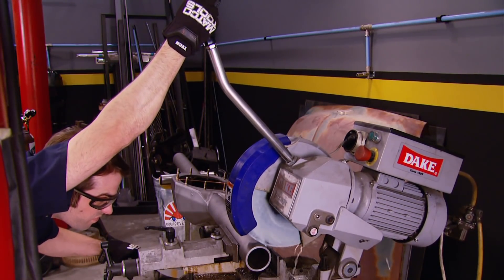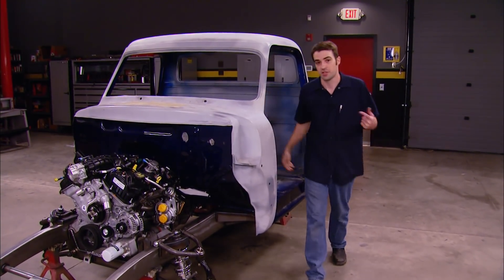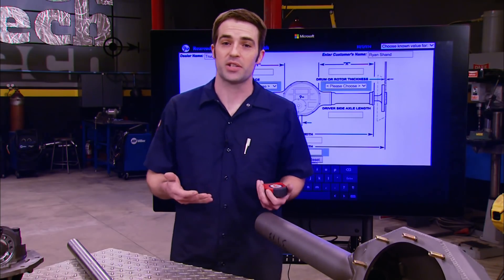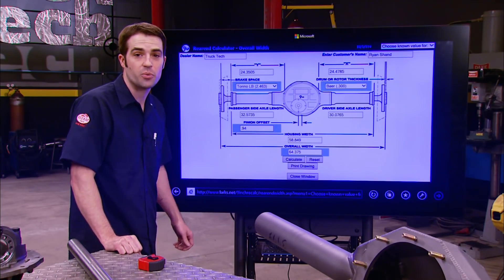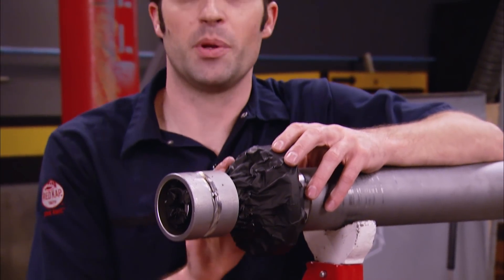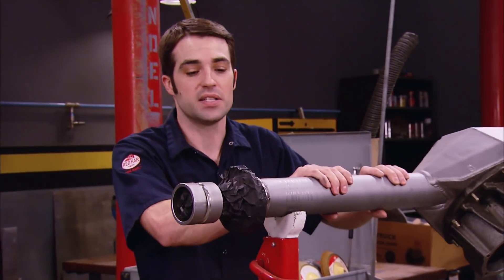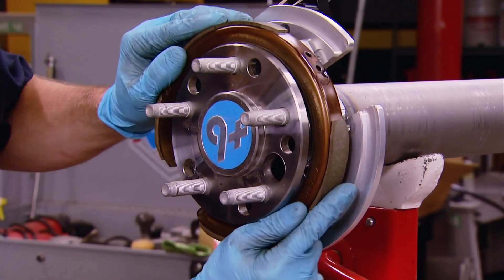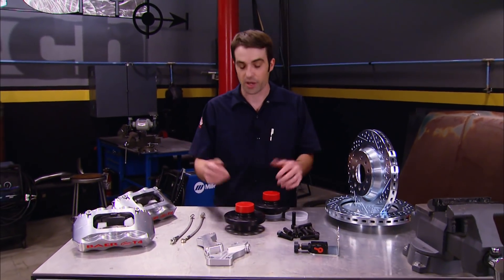F100 Gets 9" Ford Rear Axle to Handle A Turbocharged Eco Boost - Truck Tech S2, E2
How to build and hang a custom 9" Ford rear end and big brakes to handle turbocharged Eco Boost V6.

PARTS USED IN THIS EPISODE:

American Powertrain Systems: Transmission, Manual, Tremec TKO 600, 5-Speed, 1 1/8 in. 26-Spline, Ford, V8, Each

Currie Enterprises: Assembly Line Up Bar Fixture, 9 in. Ford Rear End

Nitto Tire: Tire, NT 555, 295 /45R18, Radial, 2,469 lbs. Maximum Load, W Speed Rated, Blackwall, Each

Summit Racing: Spindles, Ductile Iron, 2 in. Drop, Chevy, GMC, SUV/Pickup, Pair

Summit Racing: Wheel, TSW Nurburgring, Aluminum, Gunmetal, 18 in. x 10.5 in., 5 x 4.5 in. Bolt Circle, +27m Offset, 76mm Hub

Baer Brake Systems: Disc Brakes, SS4, Rear, Cross-drilled/Slotted Rotors, 4-piston Chrome Powdercoat Calipers, Parking Brake, 5x4.5/5x4.75, Kit

Baer Brake Systems: Disc Brakes, Track4, Front, Cross-drilled/Slotted Rotors, 4-piston Chrome Powdercoated Calipers, 5x4.5/5x4.75 Kit

Currie Enterprises: Custom Cut-to-Length Axle Assembly, F9 Fabricated Housing, 31-spline Axles (cut-to-length), Nodular Third-member, 3.70:1 gears, Limited Slip Differential, Call to Order

Dake: Technics Cold Saw - Manual

Ford Performance Parts: 3.5L, 365 Horsepower, EcoBoost Crate Engine Kit from Ford Racing

Miller Electric Manufacturing Co.: Millermatic 190, All-in-one wire welder that welds 24 gauge - 5/16 in. (0.8-7.9mm) mild steel. The simplest Millermatic to set-up and start welding

WD-40: Aerosol, 12 oz., lubricant, water dispersant, penetrant, protectant

Woodward Fab: Heck -Heuer Bench Vise, 180MM, with Jaw Inserts